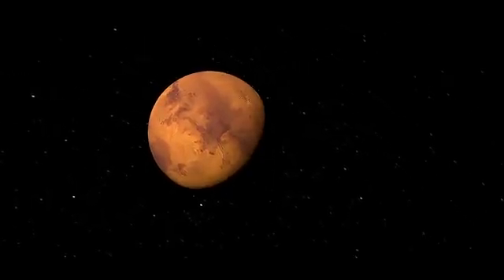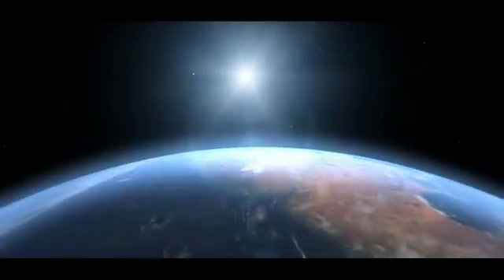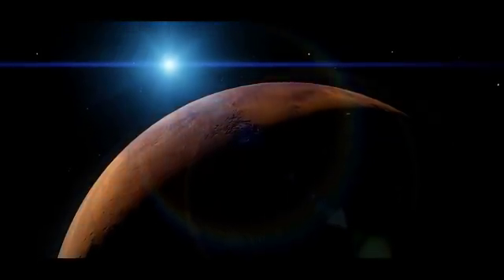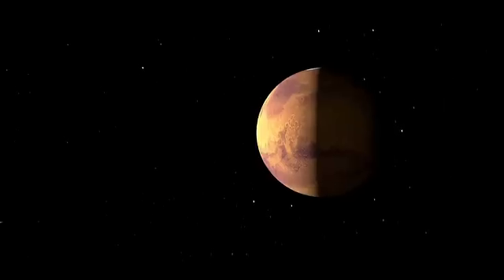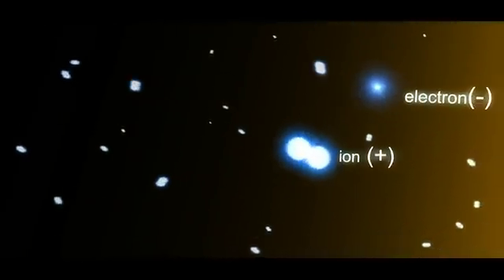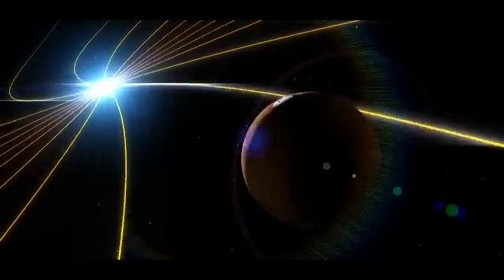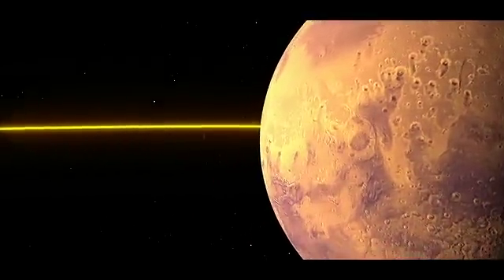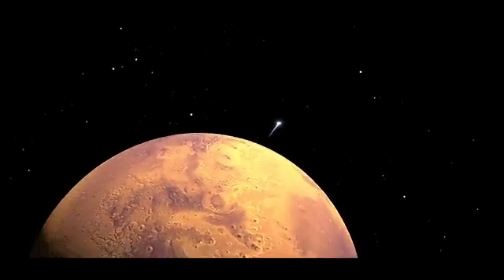How Did Mars Lose Its Atmosphere?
Though it doesn't look like a nice place to live now, Mars may have had an atmosphere more like ours on Earth! But how did it lose it? One way a planet can lose its atmosphere is through a process called "sputtering." In this process, atoms are knocked away from the atmosphere due to impacts from energetic particles. Learn more in this video!